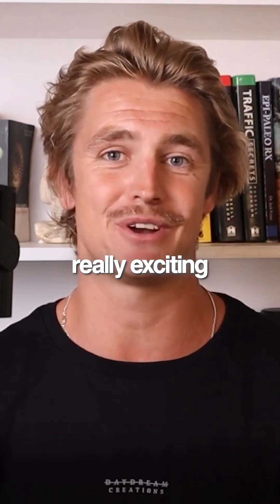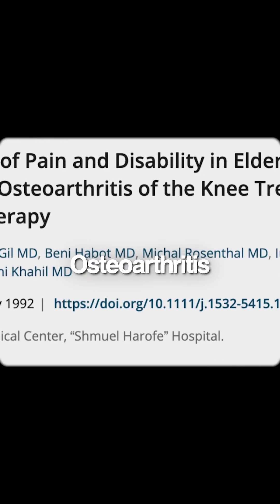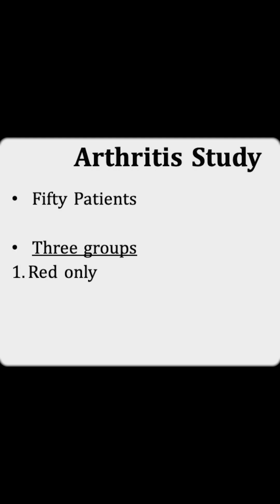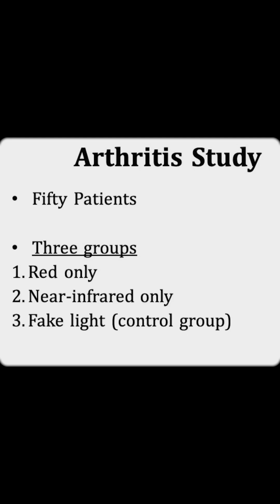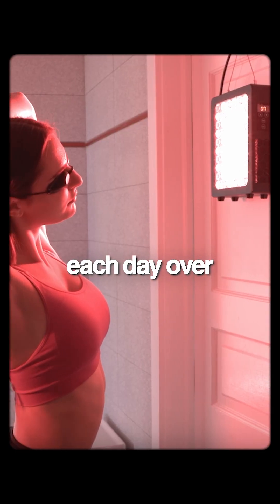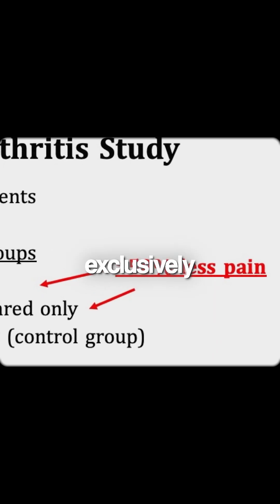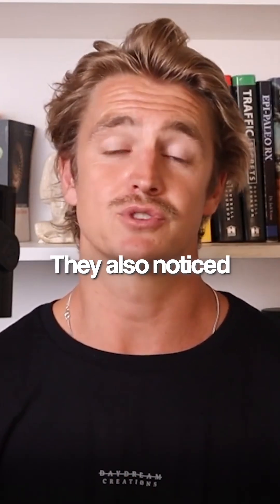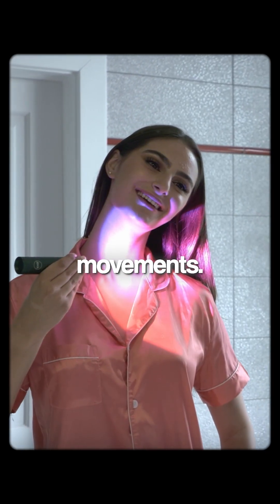Arthritis and Joint Pain Relief with Red Light Therapy Explained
Can Red Light Therapy Help with Arthritis? Here’s What the Science Says

Arthritis can lead to severe pain and loss of mobility but what if something as simple as light could help?

A study titled “Improvement of Pain and Disability in Elderly Patients with Degenerative Osteoarthritis of the Knee Treated with Narrow Band Light Therapy” found something remarkable:

📊 Over 50% pain reduction was reported in patients who used red or near-infrared light for just 15 minutes a day over 10 days.

🦵 Not only did pain scores drop, but patients also showed improved movement and function.

🚫 The control group (fake light) showed no significant change.

Whether you’re managing pain or supporting joint health, this shows the real potential of red light therapy, especially when done daily at home.

Why spend more at a clinic when you can have the benefits right in your living room?

American Wellness Authority (AWA) – Your Source for At-Home Red Light Therapy & Wellness! 🔴✨

We’re here to bring you science-backed insights, expert tips, and real results on how Red Light Therapy can transform your skin, recovery, and overall wellness—all from the comfort of your home. No expensive spa visits, no ongoing memberships—just powerful, non-invasive technology designed for real health benefits.

✅ Discover how Red Light Therapy helps with:
✔️ Pain Relief & Muscle Recovery
✔️ Skin Rejuvenation & Collagen Boost
✔️ Inflammation Reduction & Joint Health
✔️ Better Sleep, Energy & Overall Well-Being

💡 Have questions? Drop a comment—we’d love to help!